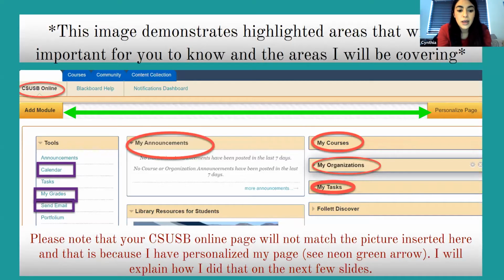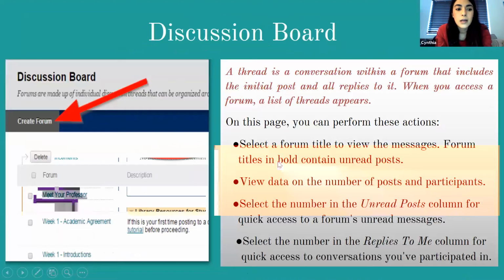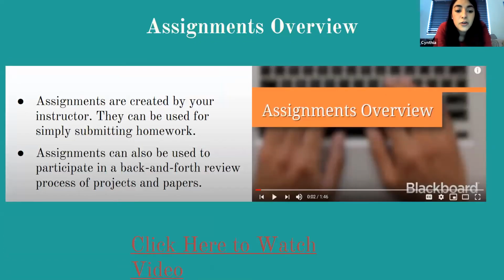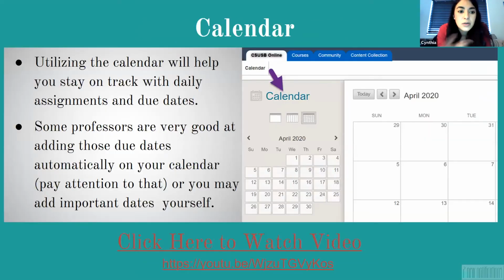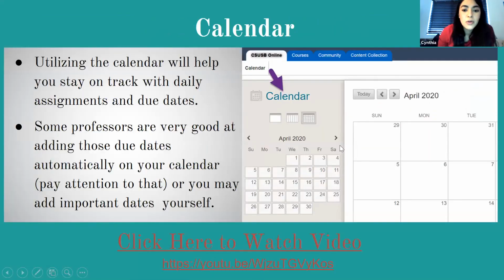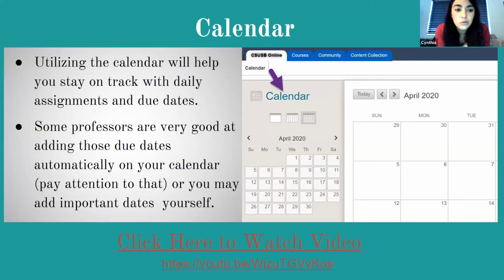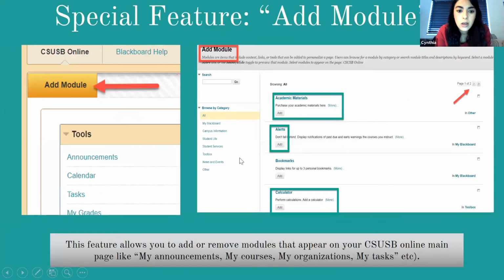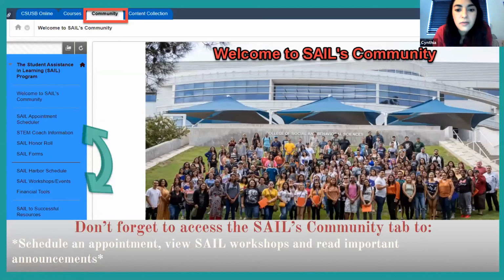SAIL Program: Navigating Blackboard with Cynthia Macias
Here is quick guide on how to navigate your CSUSB Blackboard page this spring 2020 term!

Check out the following video!